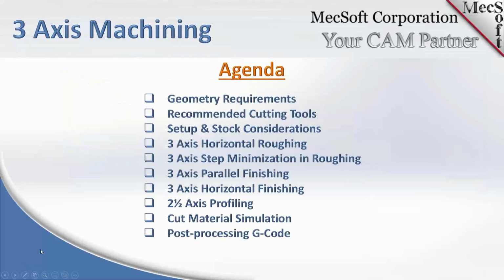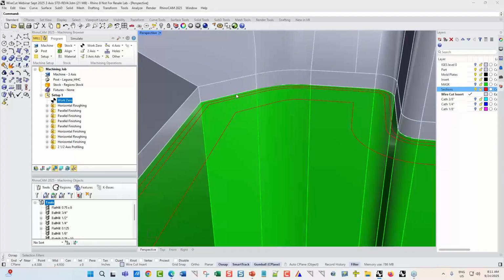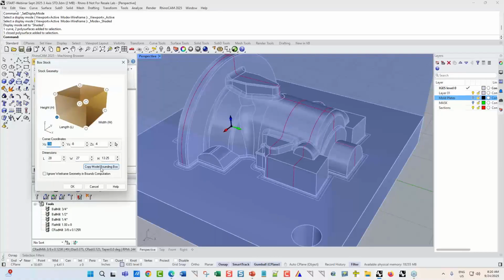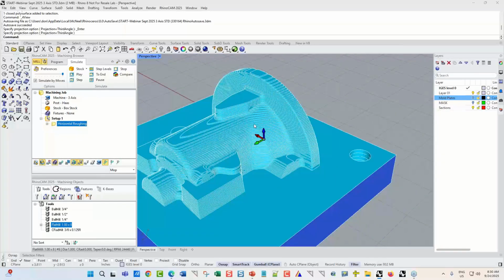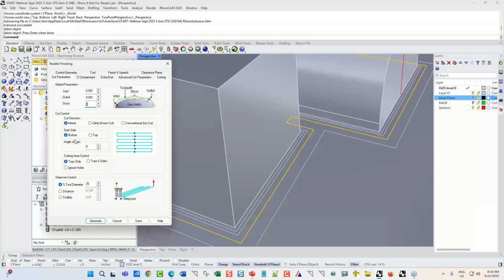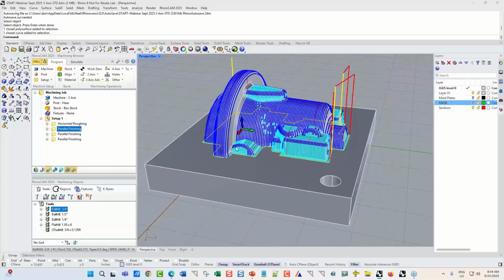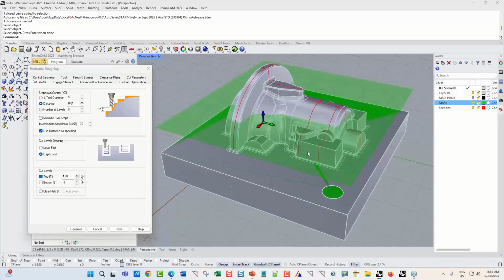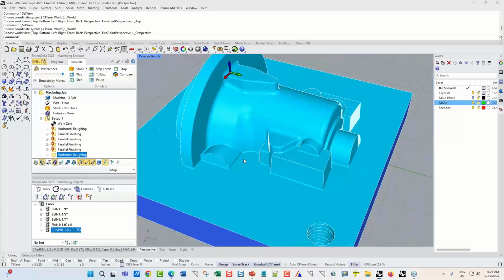AMS September 2025 Machining 3D Models with 3 Axis MecSoft CAM Standard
Watch this full length training webinar on Machining 3D Models with 3 Axis MecSoft CAM Standard. The video covers the following topics in depth:

Geometry Requirements
Recommended Cutting Tools
Setup & Stock Considerations
3 Axis Horizontal Roughing
3 Axis Step Minimization in Roughing
3 Axis Parallel Finishing
3 Axis Horizontal Finishing
2½ Axis Profiling
Cut Material Simulation
Post-processing G-Code

-Post-Processors & Posting